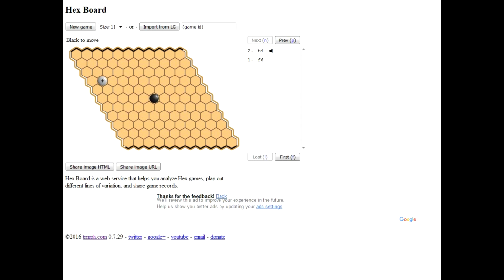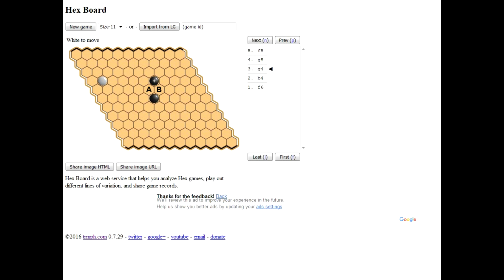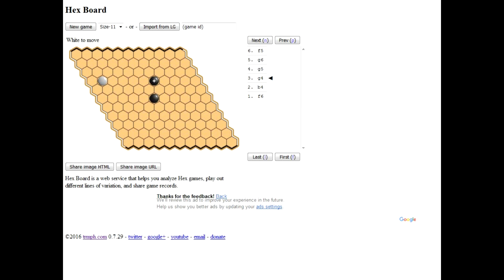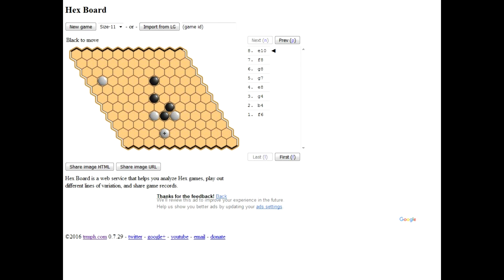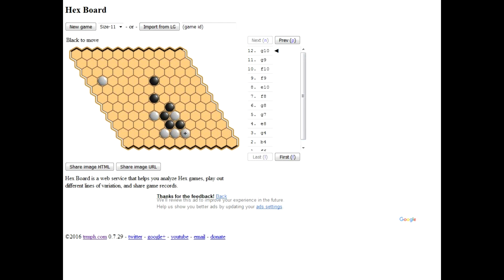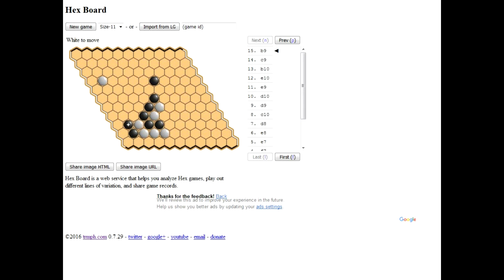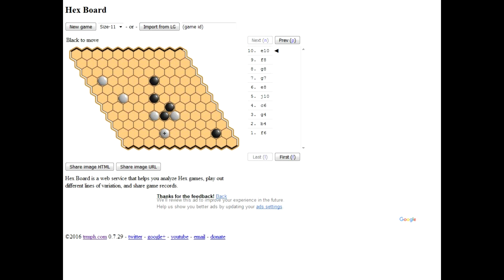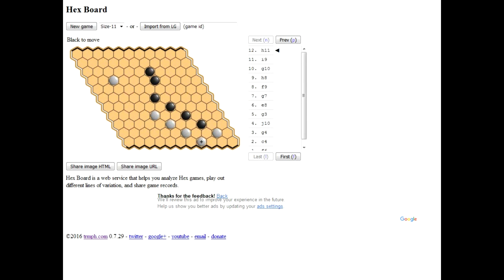Hex Lesson: Basic Shapes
Lesson for Hex beginners. Basic shapes and conceptions: bridges, blocking, ladders.